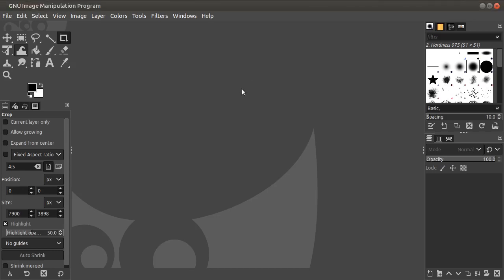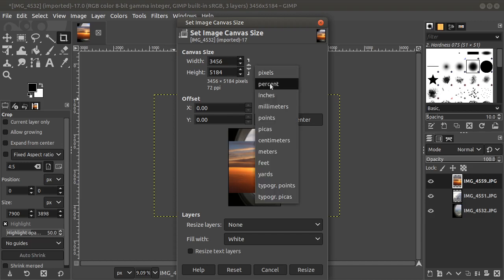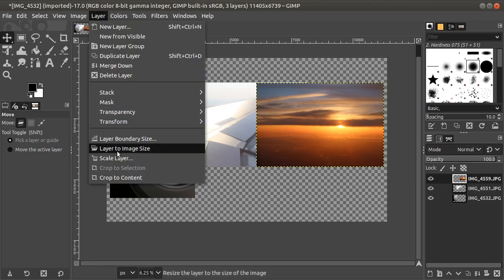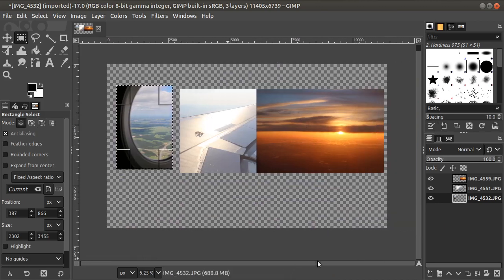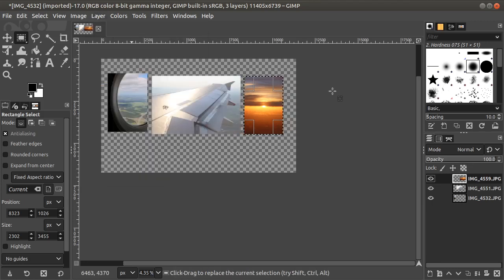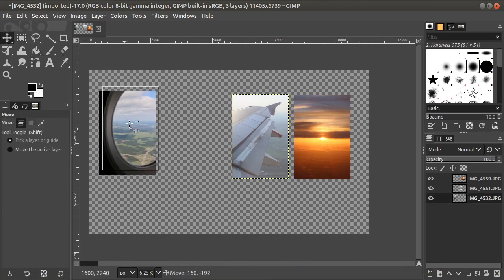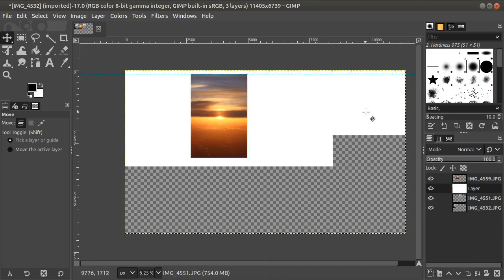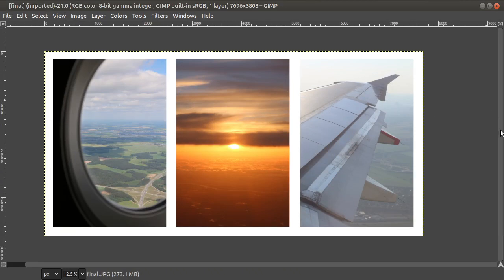Triptych in GIMP Tutorial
A quick combination of three images to create a triptych in GIMP.